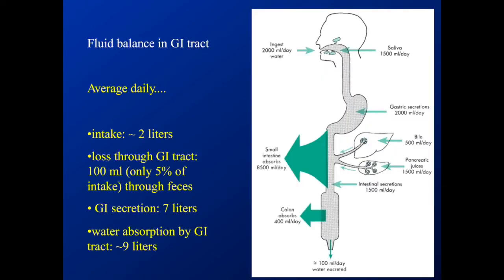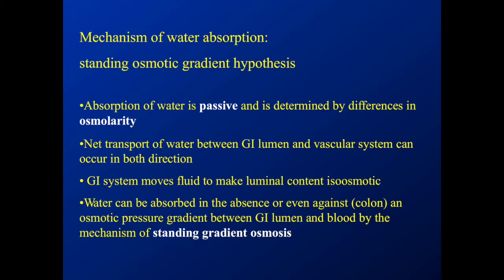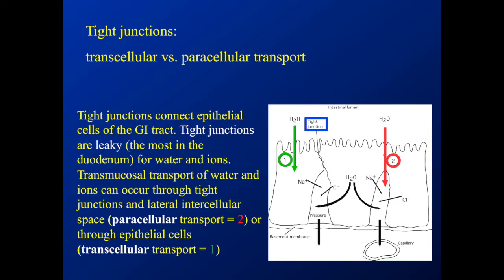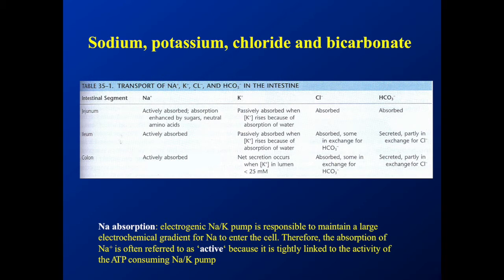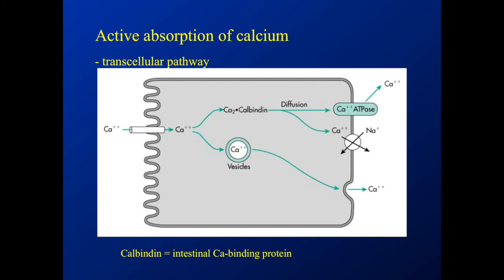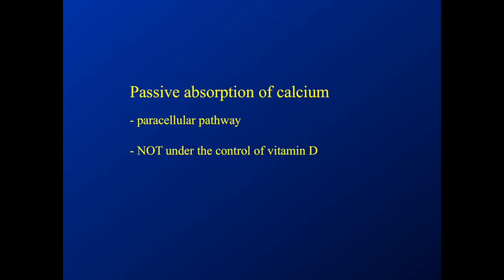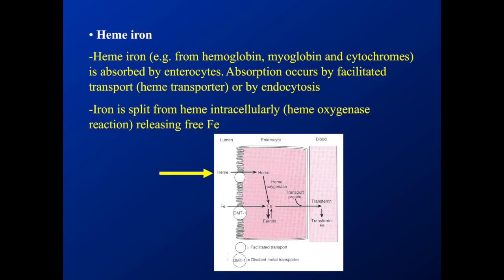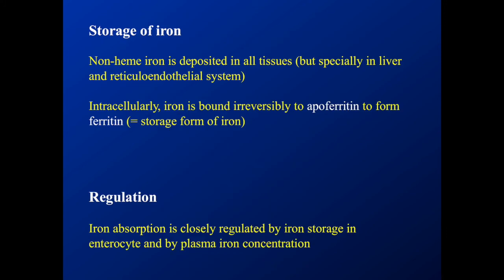19 Absorbtion of water and minerals